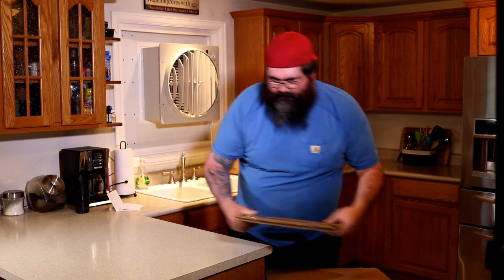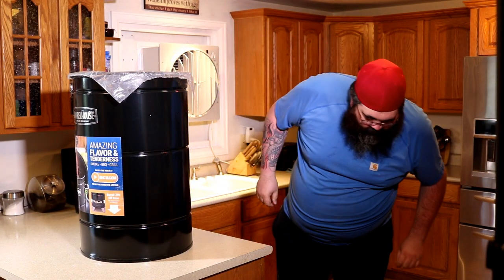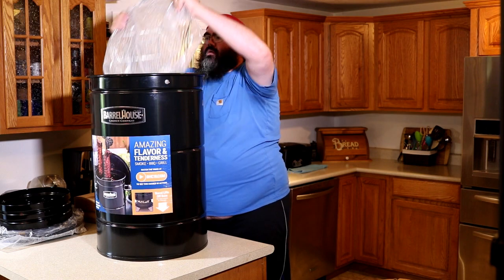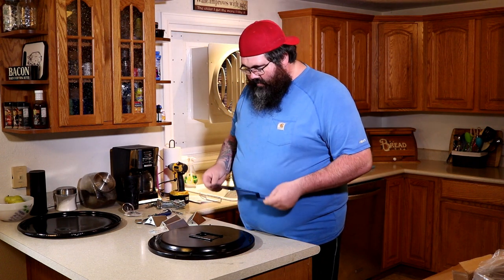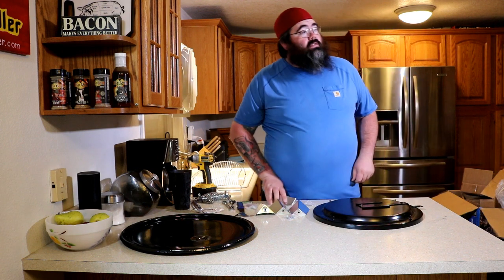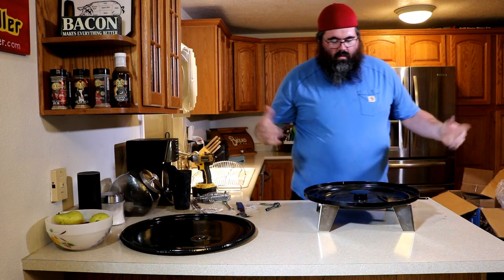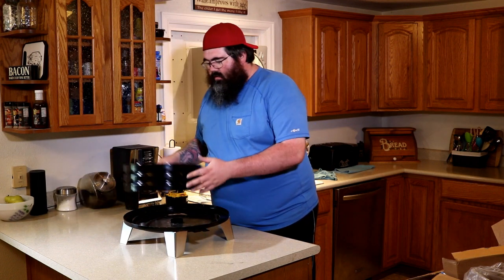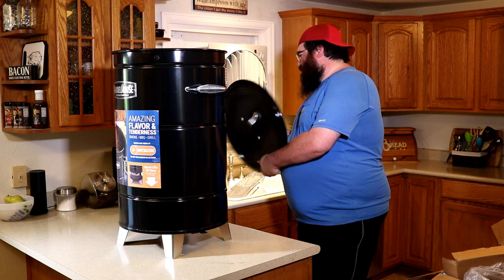BARREL HOUSE COOKER 18C UNBOXING VIDEO!!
In this video I open and assemble the new Barrel House Cooker 18C!!